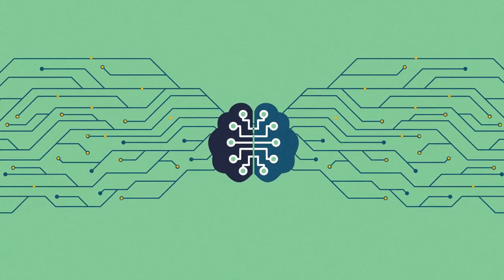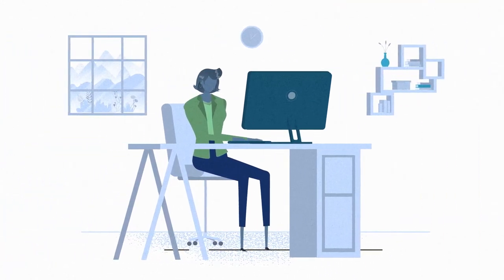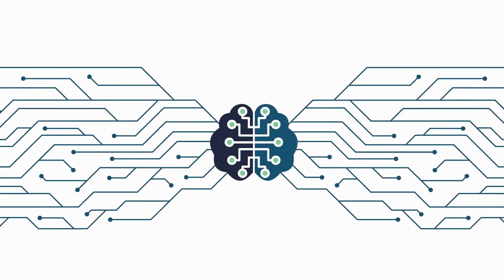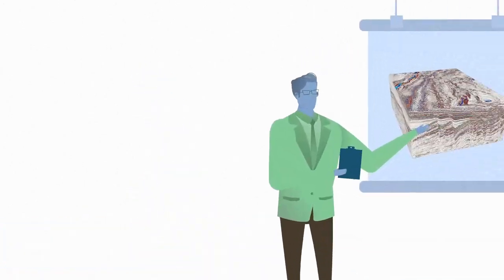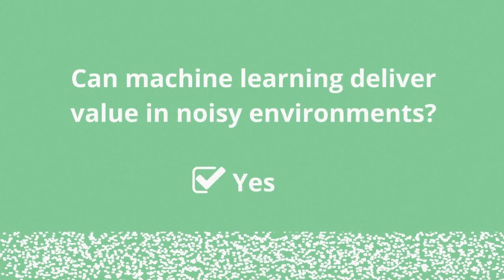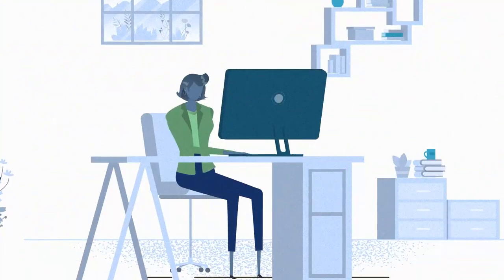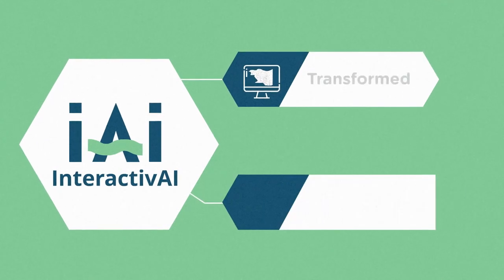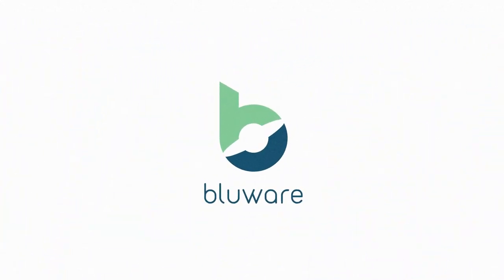What is Bluware InteractivAI™?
Bluware InteractivAI was built for geoscientists to work independently from anywhere without having to rely on data scientists or engineers to manager their data. It is built on the fundamental principle that machines and people deliver their best when working collaboratively.